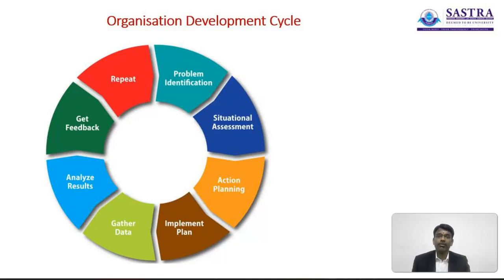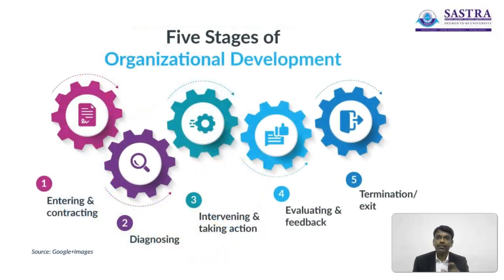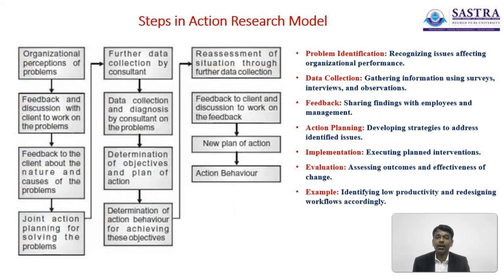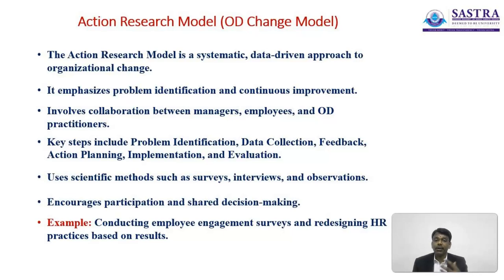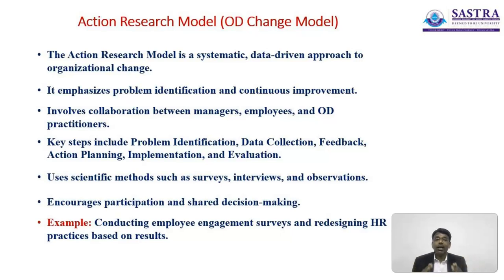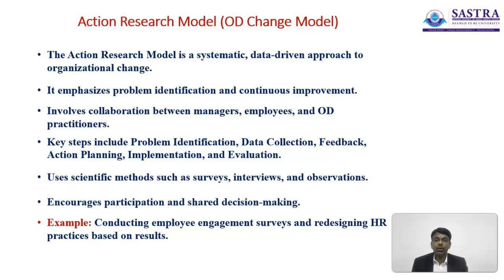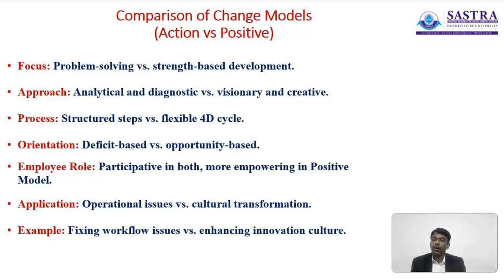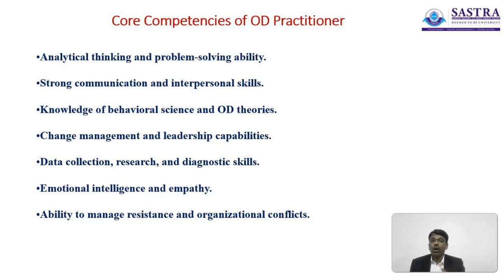Org. Development Model 6